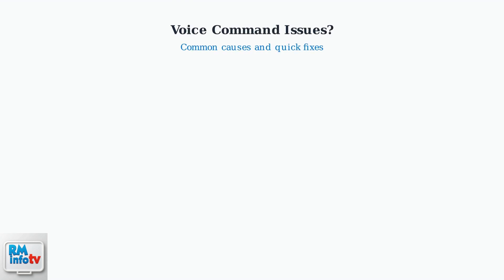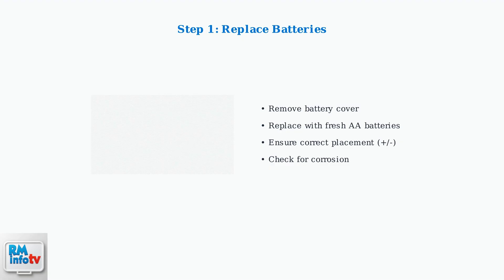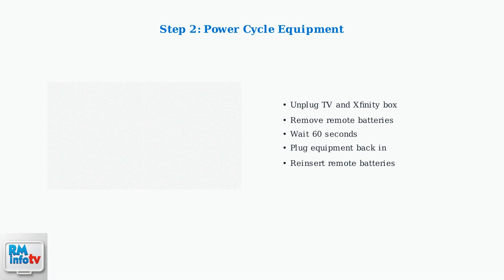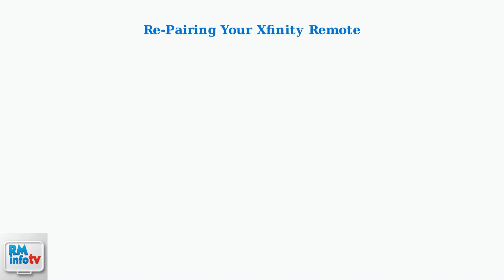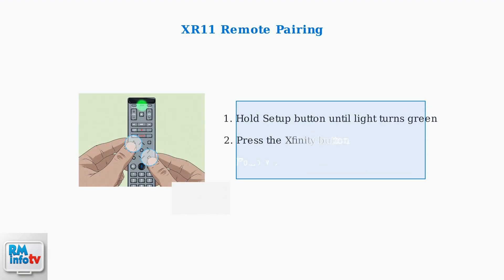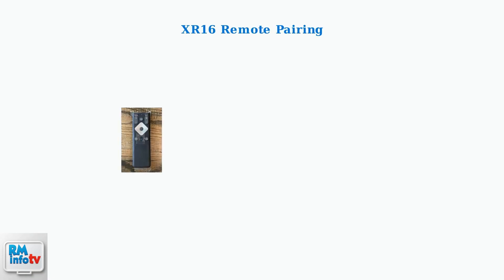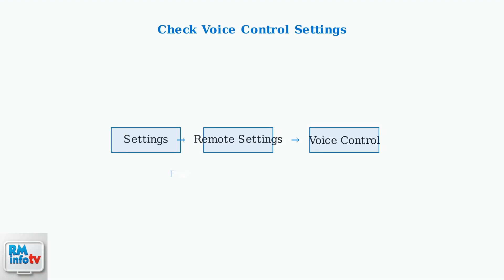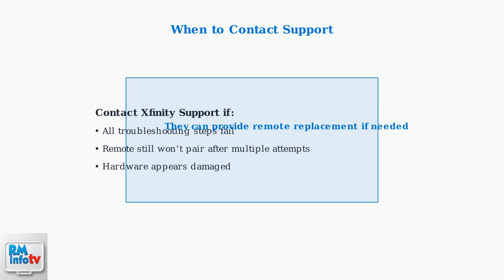How To Fix Xfinity Remote Not Responding to Voice Commands – Mic, Pairing & Settings Fix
Is your Xfinity remote not responding to voice commands? 🎤📺 In this video, I’ll show you quick fixes including microphone check, remote pairing, and settings adjustments to get voice control working again.